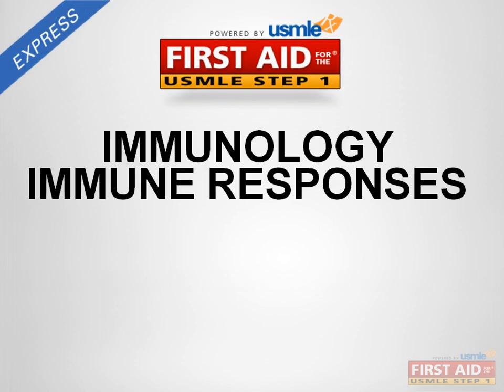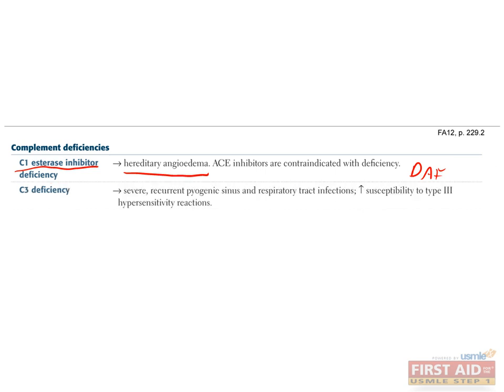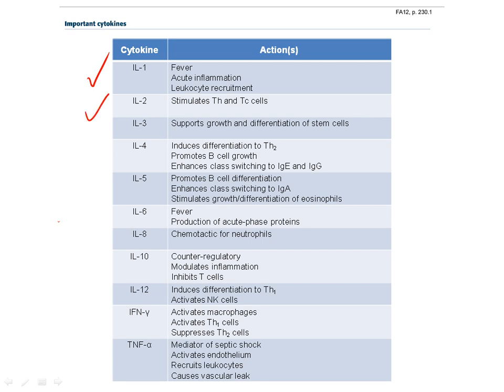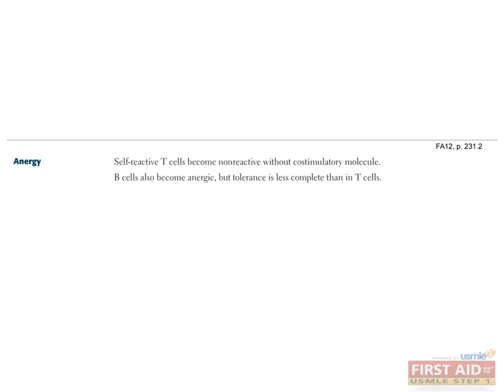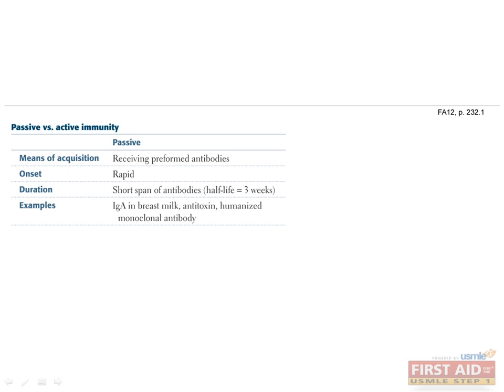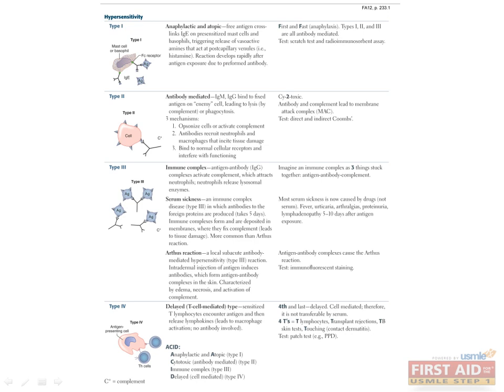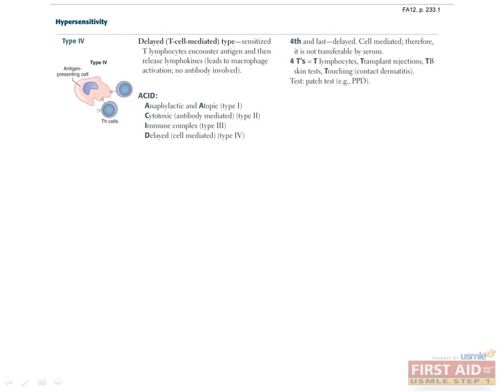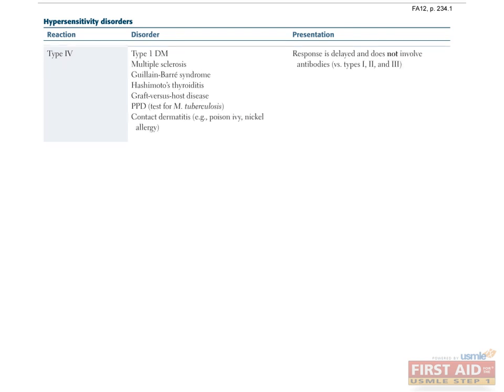Immunology immune response